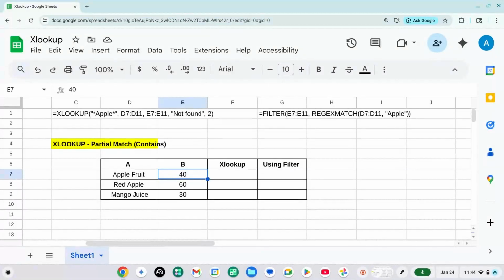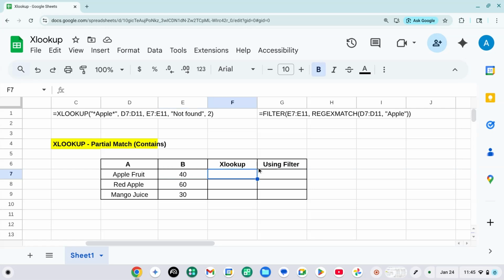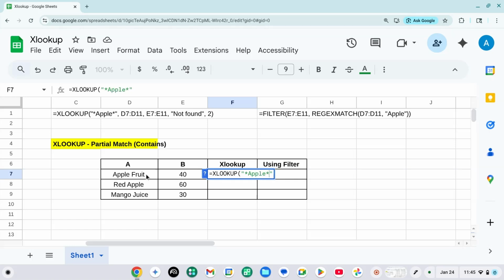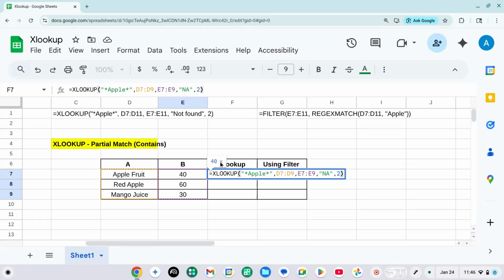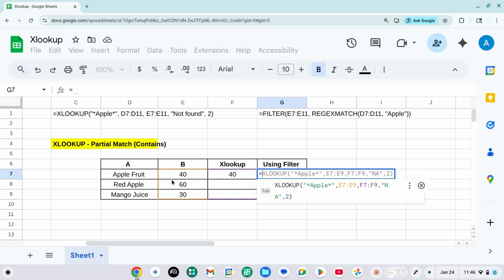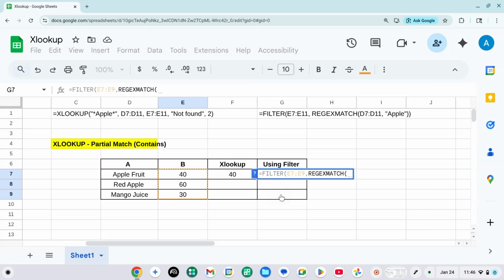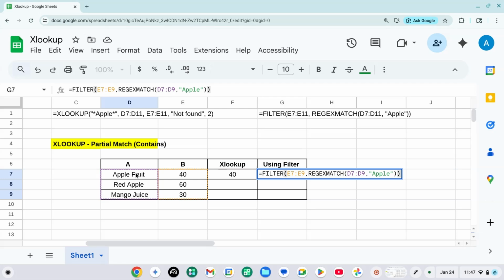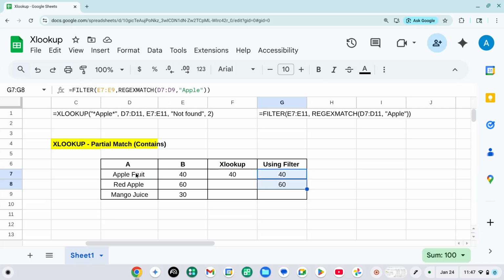Ep 92: How to XLOOKUP "Contains" Text in Sheets (Partial Match Tutorial)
In this video, I’ll show you how to use XLOOKUP to find a value if a cell CONTAINS a specific word or character. Whether the text is at the start, the middle, or the end, this "Double Wildcard" method will find it every time.

What you will learn: ✅ How to use the "Double Asterisk" technique ("*") ✅ Why Match Mode "2" is the most important part of the formula ✅ How to combine cell references with wildcards using & ✅ Real-world examples: Finding a partial SKU or a specific name in a long list

The "Contains" Formula: =XLOOKUP("*"&A1&"*", lookup_range, return_range, "No Match", 2)